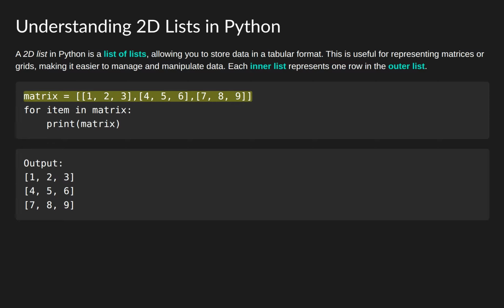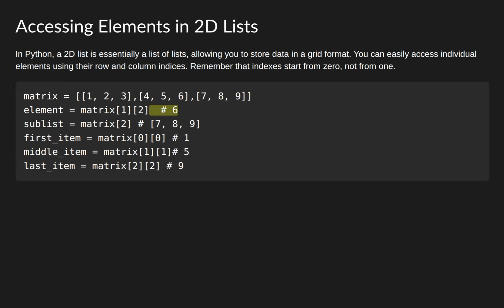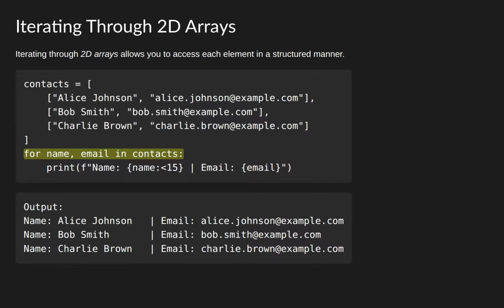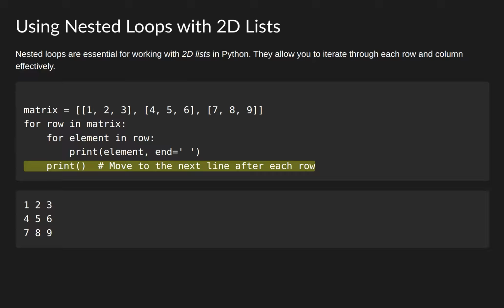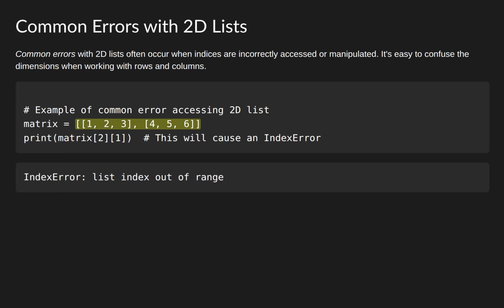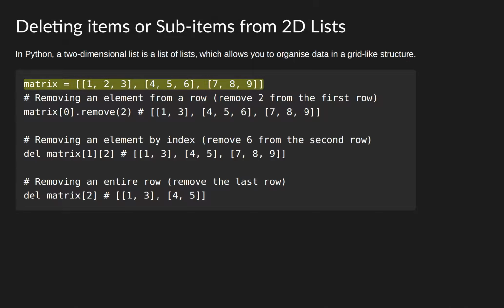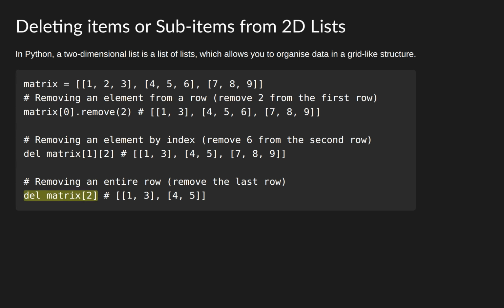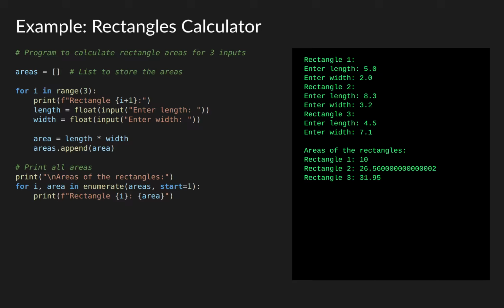2D lists in Python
A video accompanying my online beginners Python challenges aimed at KS3, GCSE and IB Level Python learners.